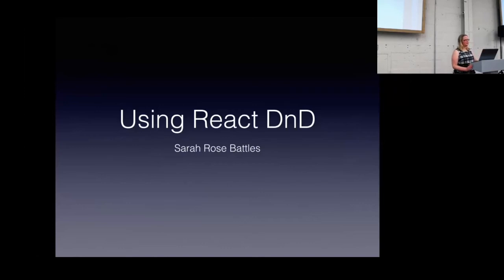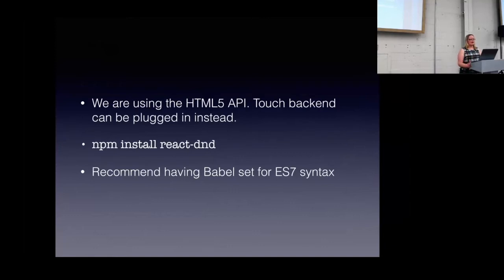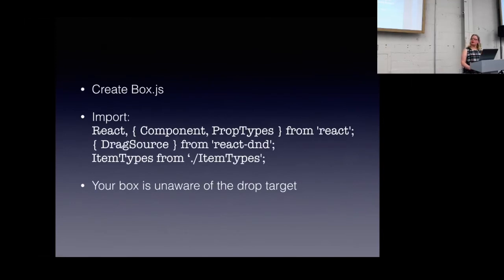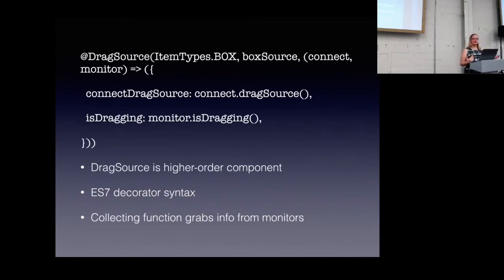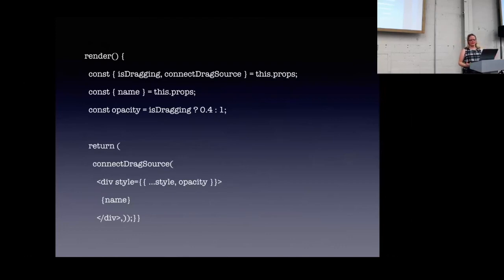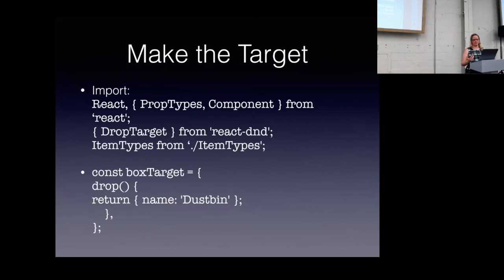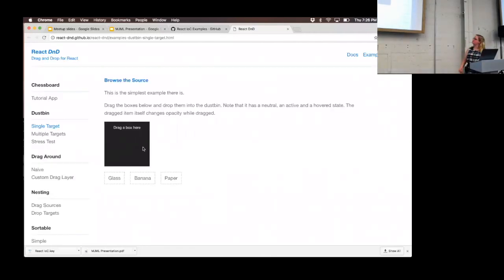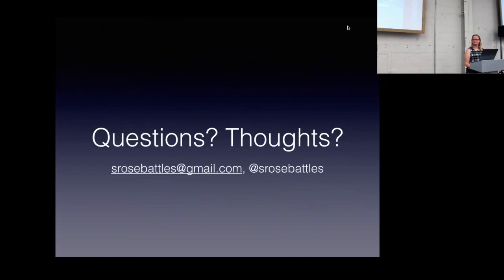Drag and Drop: Using React-dnd by Sarah Rose Battles (Feb 16, 2017)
How to use react-dnd to create a basic drag-and-drop interface.